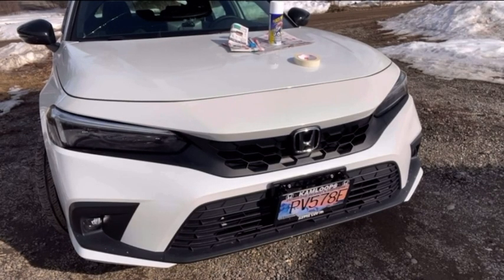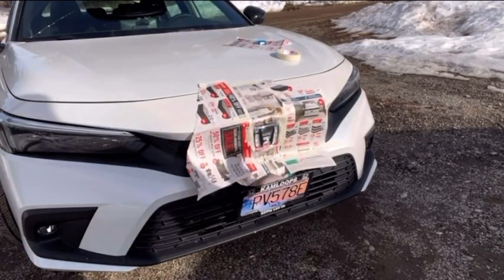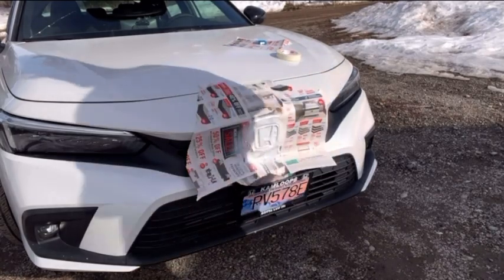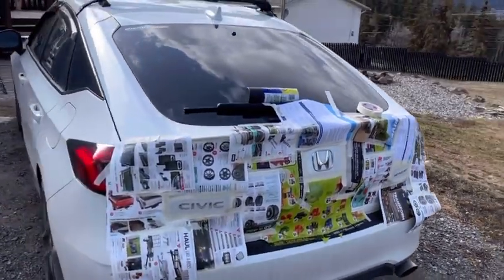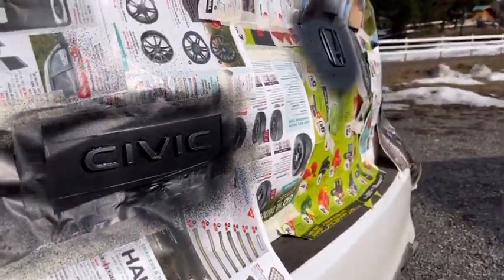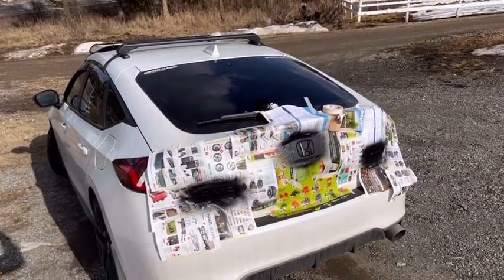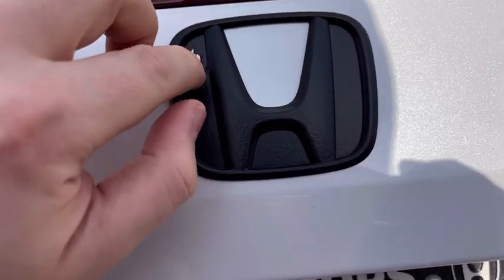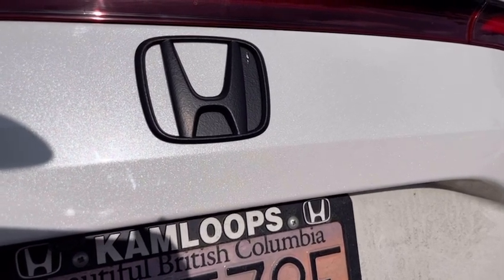Plasti Dipping my chrome Honda badges!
Plasti Dipping the Chrome on my 2022 Honda Civic Hatchback sport! I plasti dipped the front badge and the back badges black!

If you are interested in where you can get these products! Heres the link!

22. Door Sill Protector!

23. Interior detail!

24. Trailer Inteoduction!

Thank you for taking the time to watch this video!
Let me know where you’re watching from and what you want to see more of!

Here is my Linktree link

Feel free to follow those as well! Thank you!!